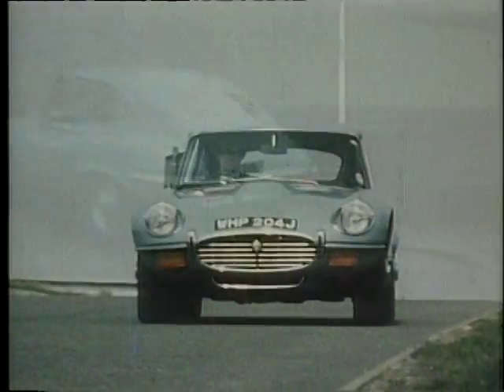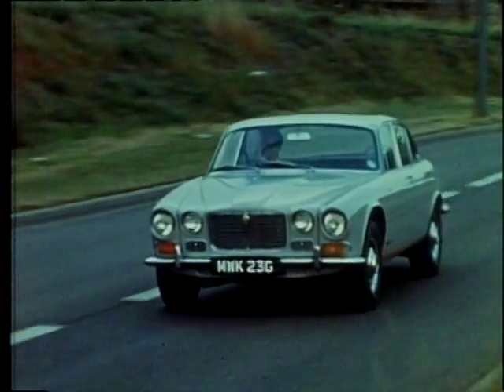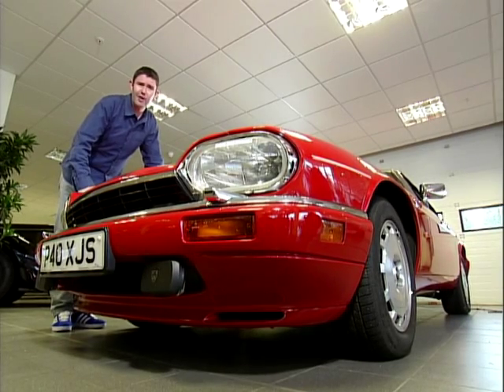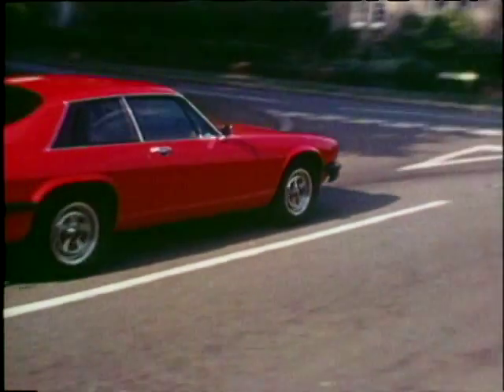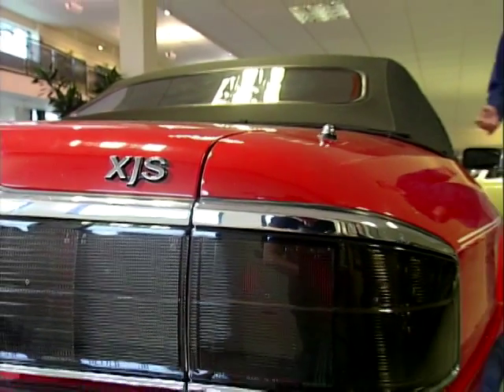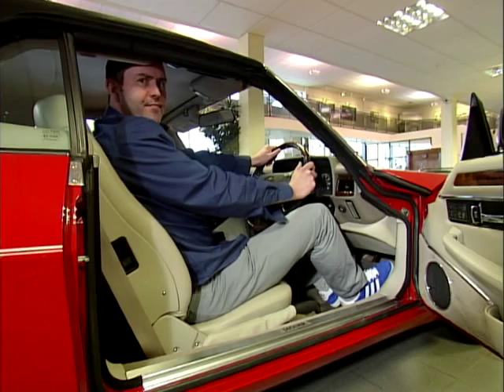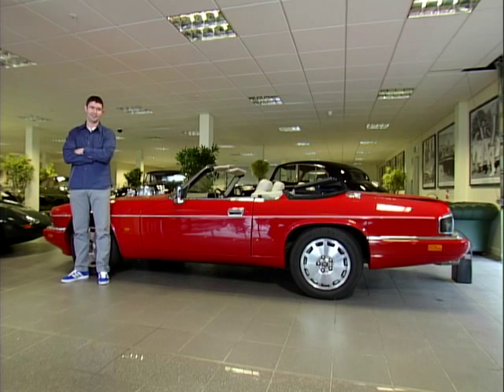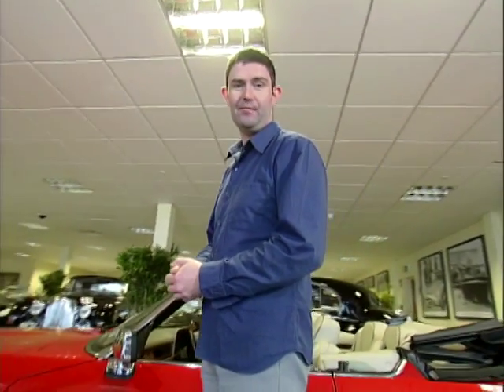A Brief History Of The Great British Jaguar Motor Car - Part 3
Brendan Coogan goes through the history of the great British Jaguar motor car, taking a look at some of it's earliest work in the form of side-cars, as well as some of the most iconic models, such as the XJ6 and the XJS.